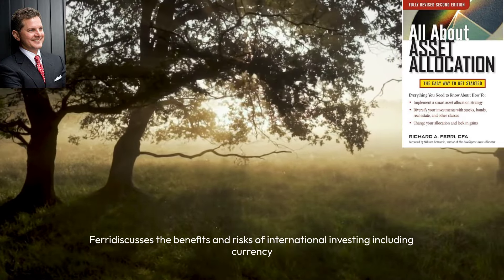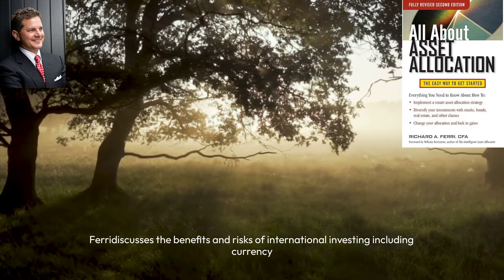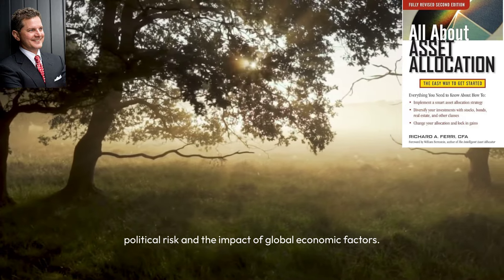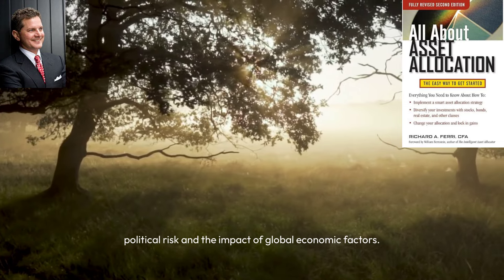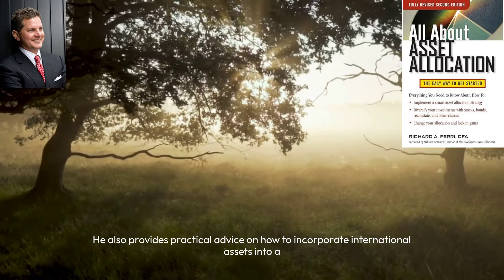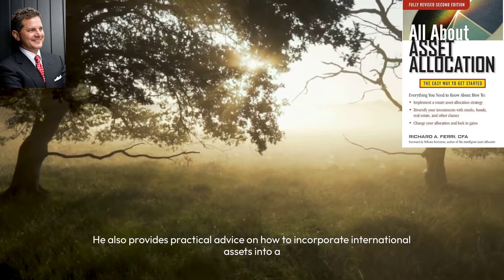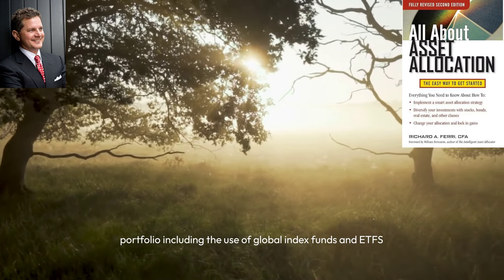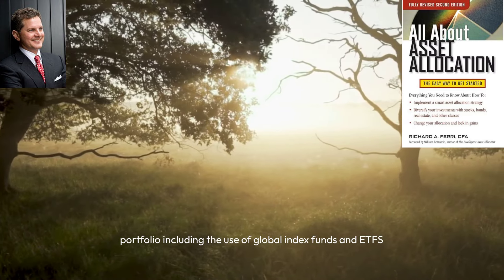Mastering Asset Allocation: A Comprehensive Guide from Richard Ferri's 'All About Asset Allocation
In this video, we dive deep into Richard Ferri's acclaimed book, 'All About Asset Allocation.' Discover the critical principles of asset allocation and learn how to build a diversified portfolio that balances risk and return. Whether you're a novice investor or a seasoned pro, this comprehensive guide offers valuable insights on achieving long-term financial success through strategic asset allocation. We cover everything from the importance of diversification, the role of bonds, international investments, and even alternative assets.